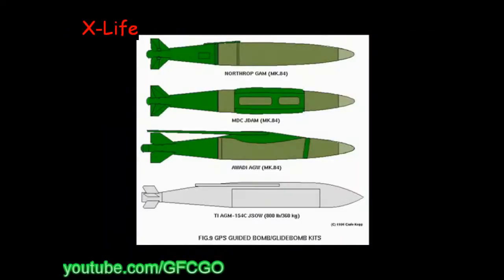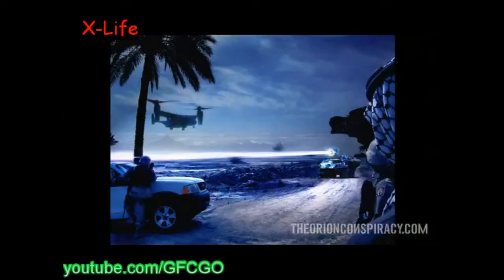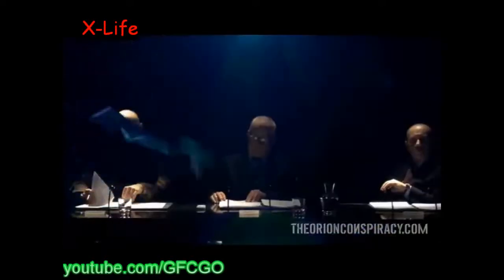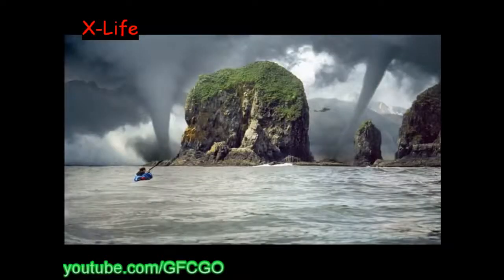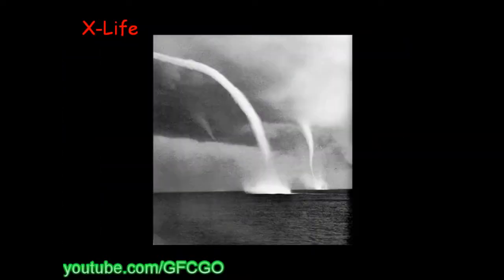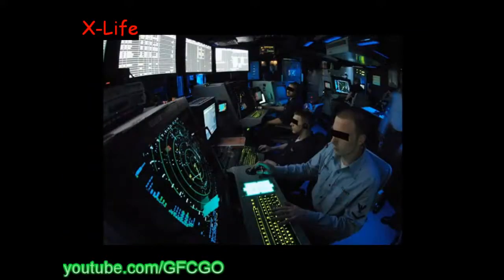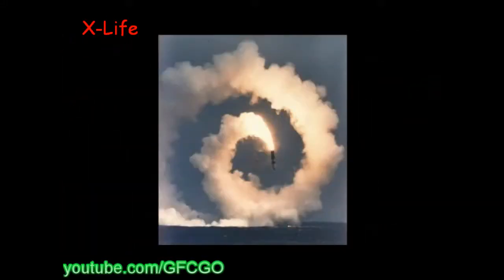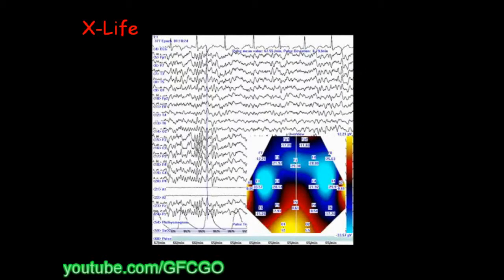Forgotten History (The Orion Conspiracy.HD) 2of2.flv